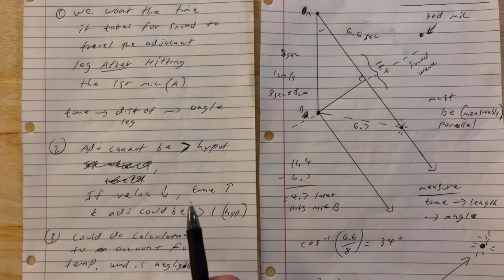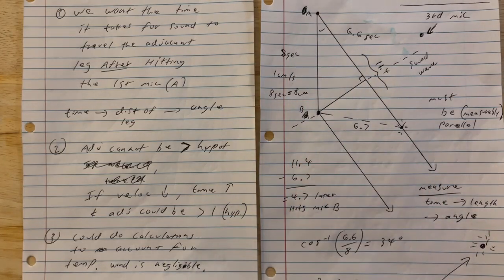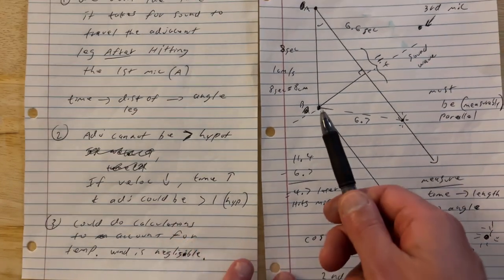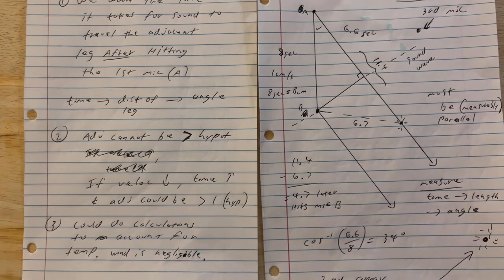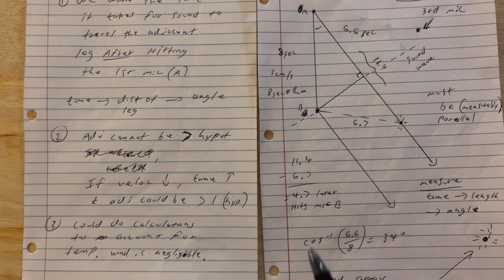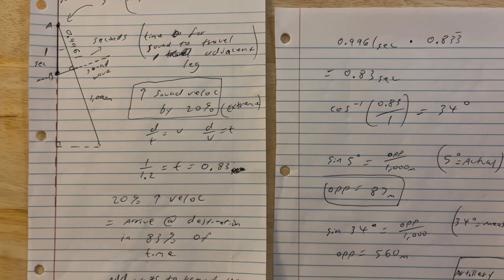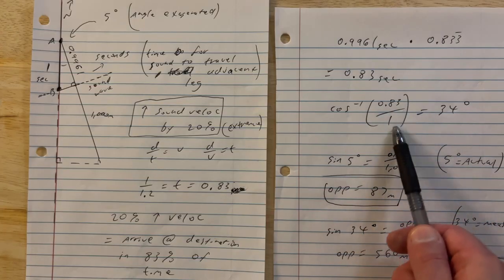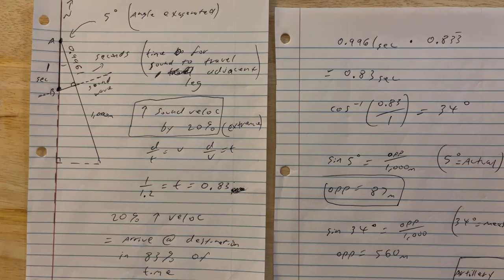Sound triangulation with 2D trig